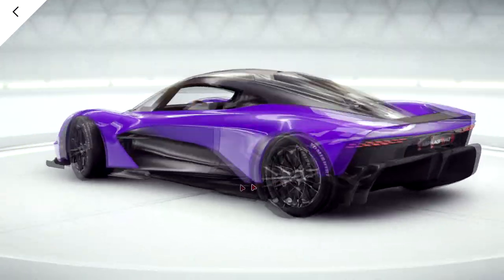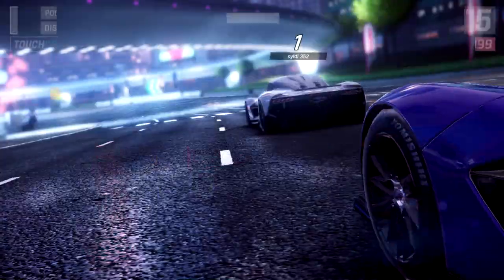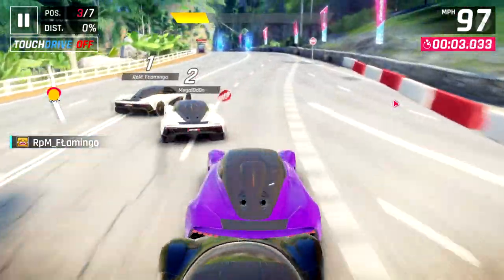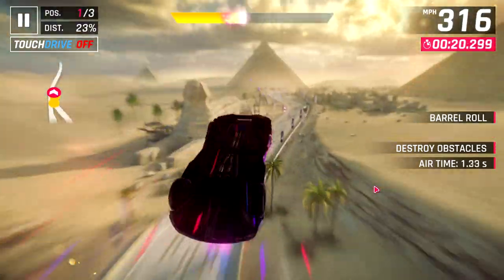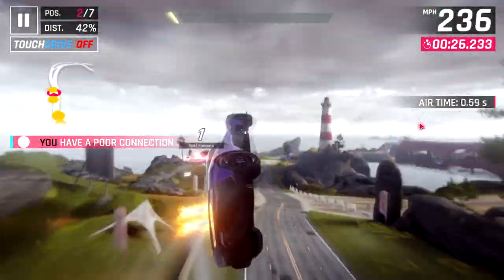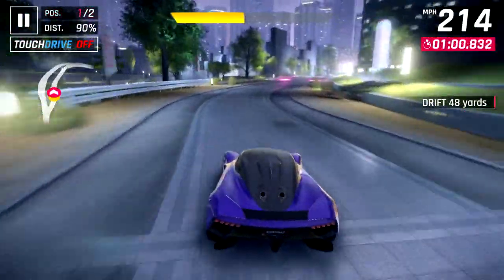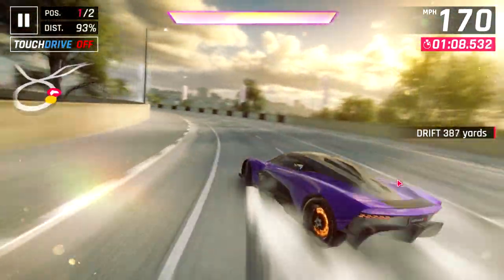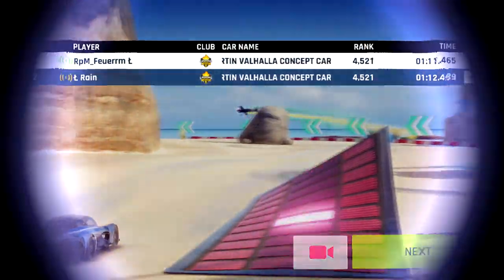NEW KING OF CLASS A!? GOLDEN MAX Aston Martin Valhalla (6* Rank 4521) Asphalt 9 Multiplayer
I test the brand new Aston Martin Valhalla at golden max in its multiplayer season! Enjoy :D

00:00 - Intro
00:14 - Race 1
01:34 - Race 2
02:54 - Race 3
04:16 - Race 4
05:40 - Race 5
06:45 - Race 6
08:01 - Race 7
09:24 - Race 8
10:45 - Outro